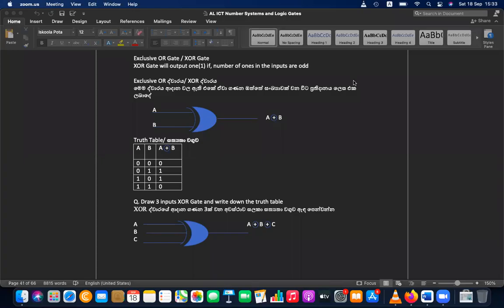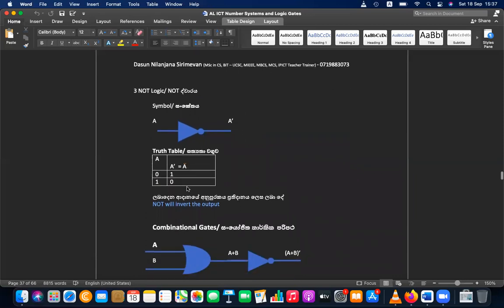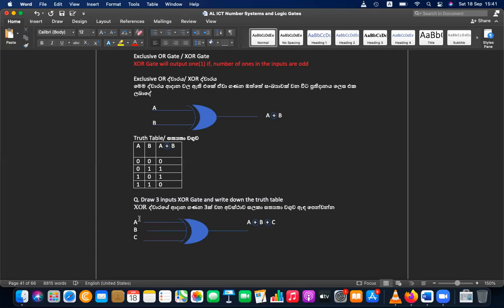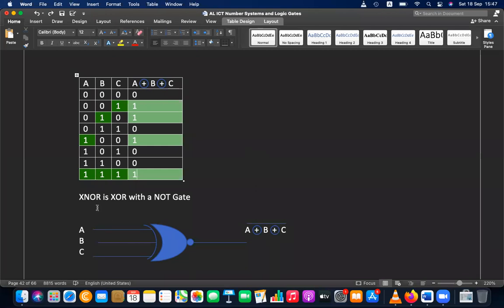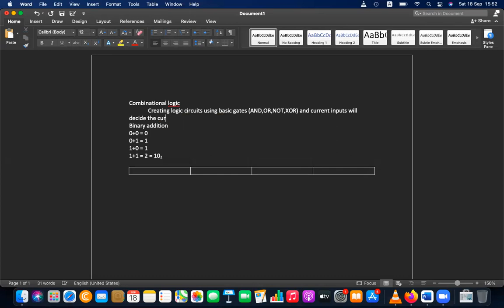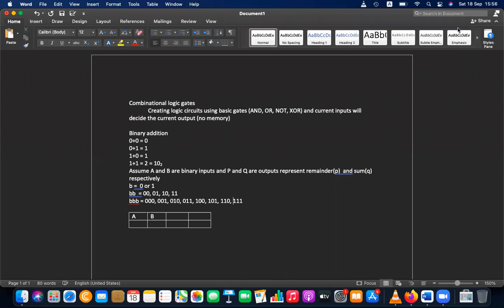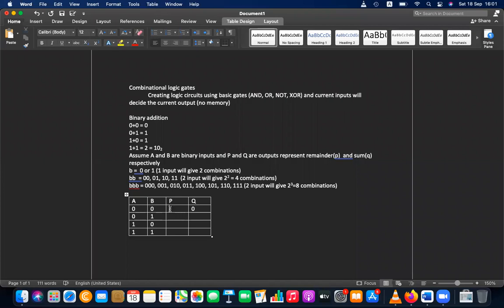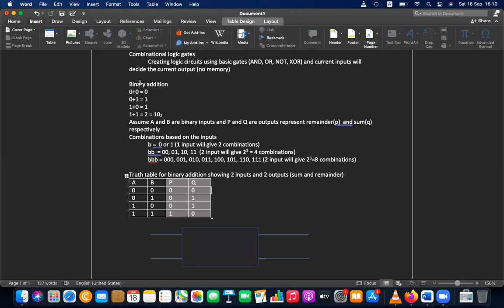Logic Gate and Boolean Algebra Combinational Logic Half Adder | Full Adder P1